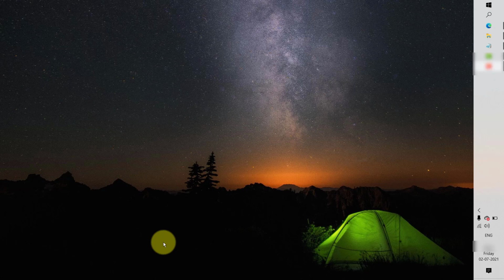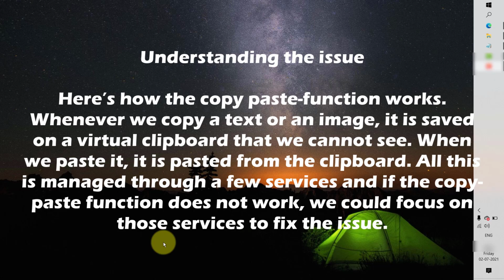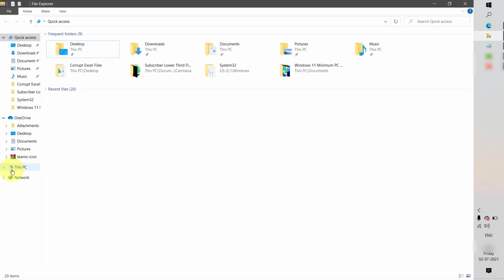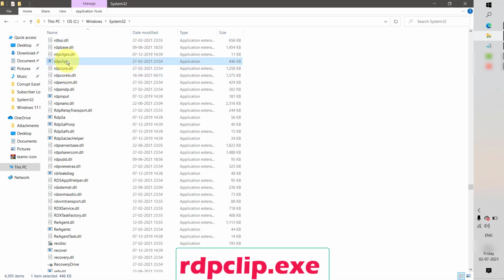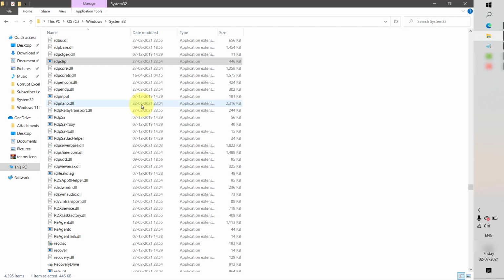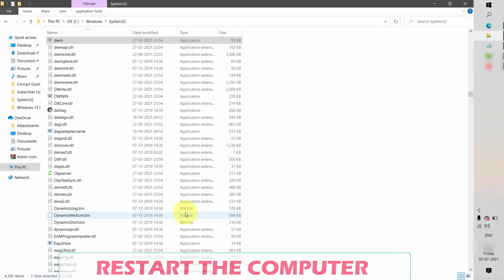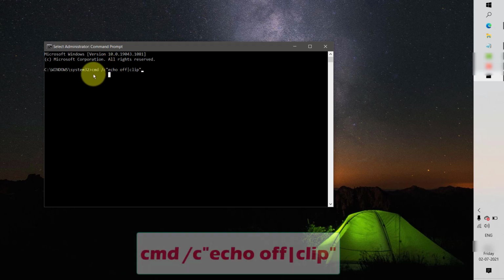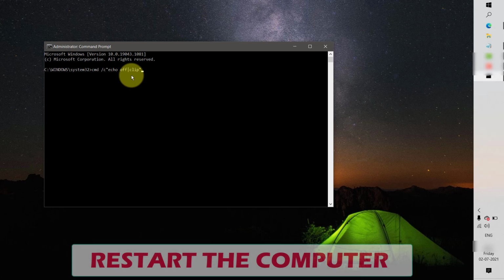Fix!!! Copy Paste not Working on Windows 10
Understanding the issue

Here’s how the copy paste-function works. Whenever we copy a text or an image, it is saved on a virtual clipboard that we cannot see. When we paste it, it is pasted from the clipboard. All this is managed through a few services and if the copy-paste function does not work, we could focus on those services to fix the issue.

Note: – For some users simply restarting the computer fixed the issue. For some other users, opening and closing file explorer fixes the issue temporarily.

 Go to C:\Windows\System32
rdpclip.exe
dwm.exe

 Search cmd in search box of windows 10. Right click and run as administrator.
Type the following command and press Enter:
cmd /c"echo off|clip
Restart the system.